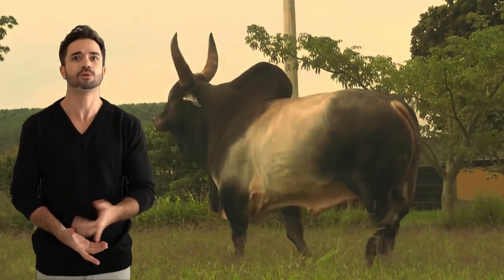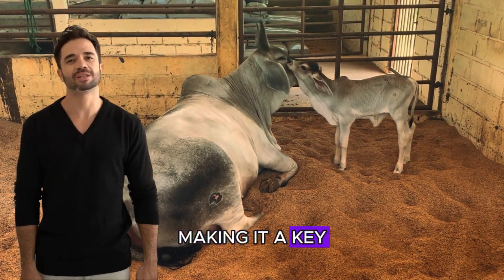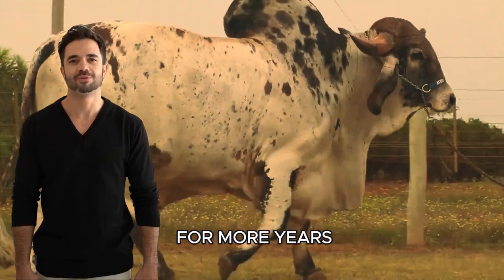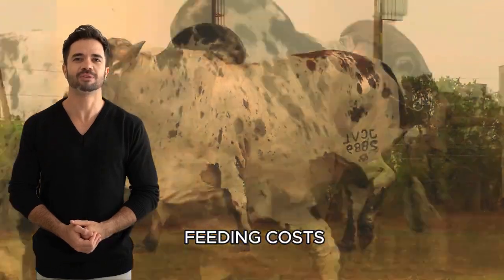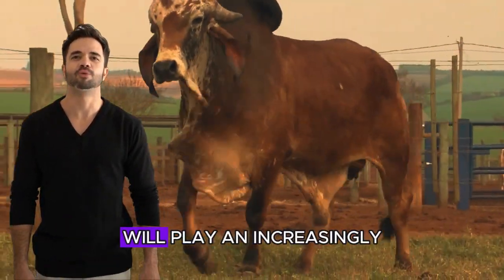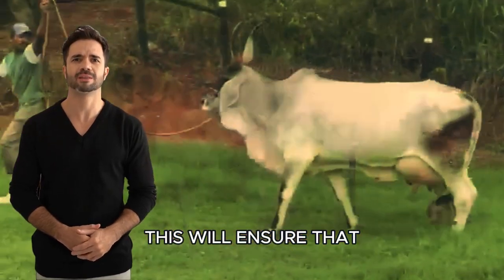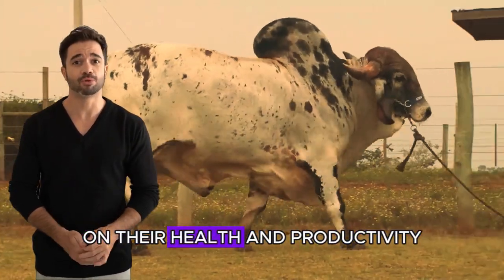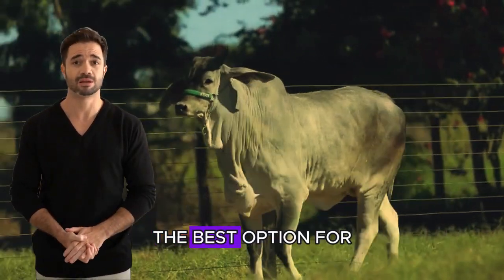"Guzerat x Gyr Crossbreeding: The Future of Bovine Farming | Boost Milk Production & Resilience"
"Are you maximizing the potential of your cattle? Discover the benefits of crossbreeding Guzerat and Gyr breeds for improved efficiency, resilience, and milk production. In this video, we’ll show you why the Guzerat-Gyr crossbreed isn’t just an experiment—it’s the ultimate solution to the challenges of modern livestock farming. Learn how these two legendary breeds complement each other, producing cattle with increased heat tolerance, longer life, and higher milk yields. Whether you're interested in dairy or beef production, the Guzerat-Gyr crossbreed offers remarkable genetic advantages. Watch now to learn more about this game-changing crossbreed!"